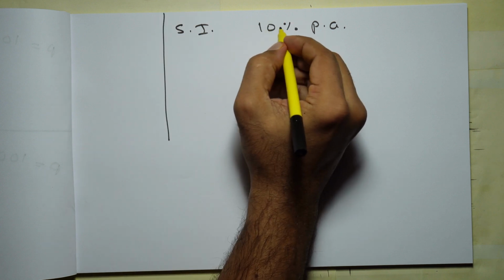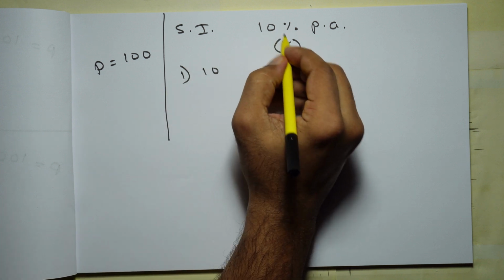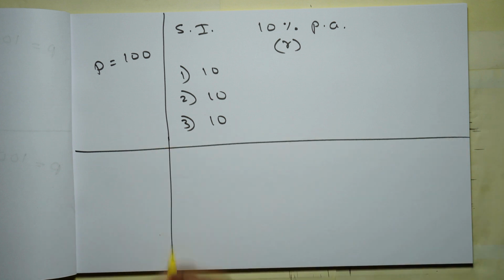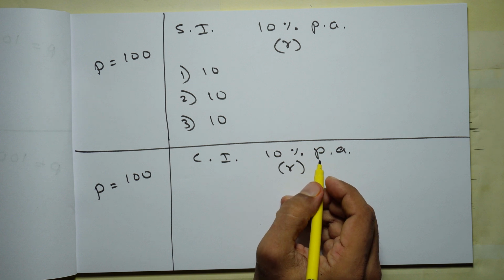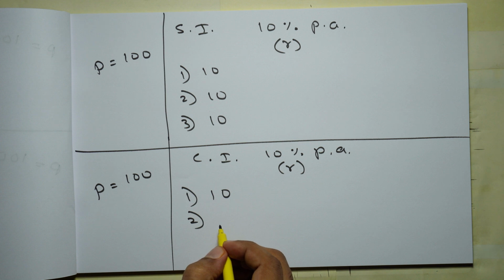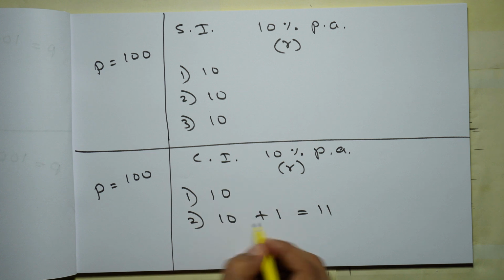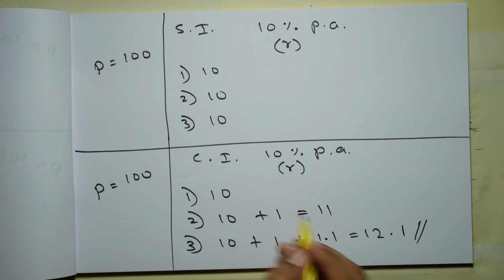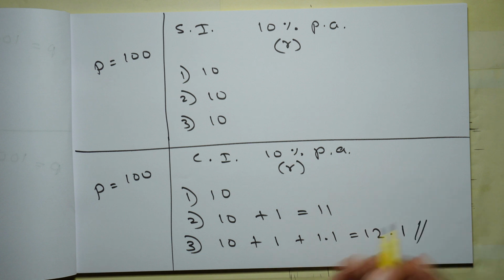Compound Interest : Introduction